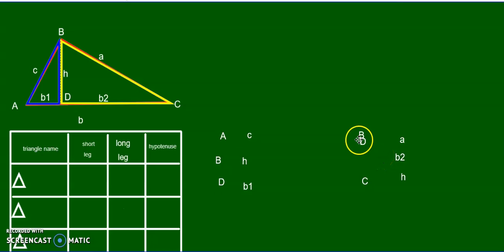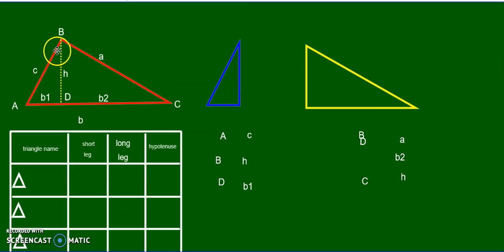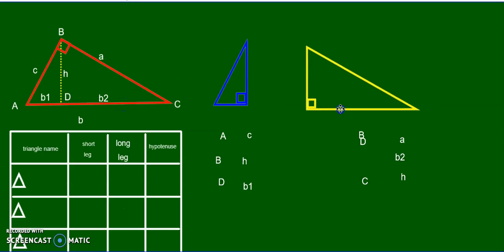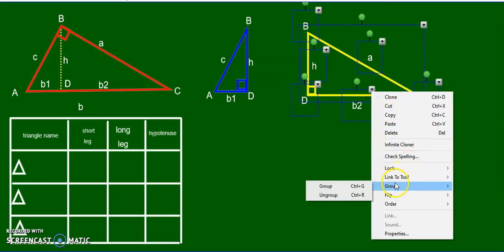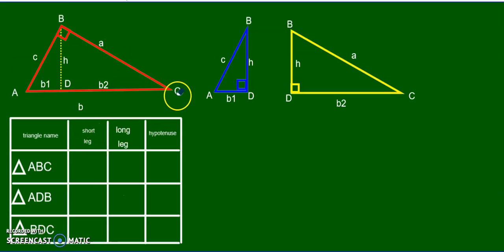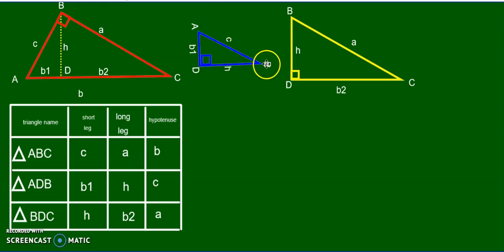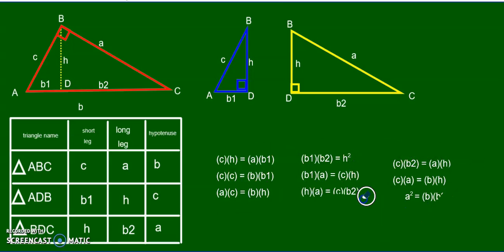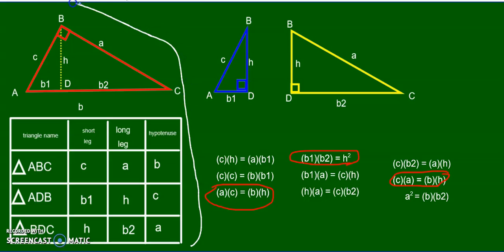Sec 4 - metric relations